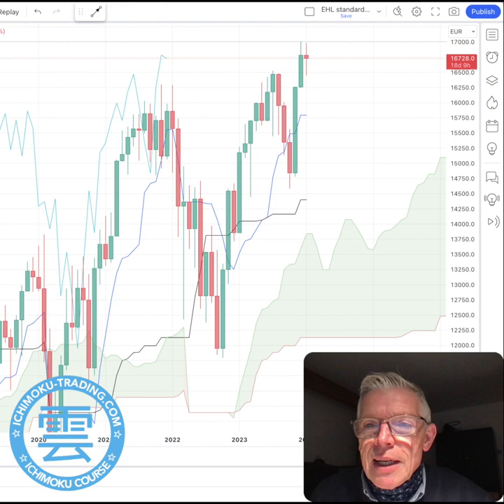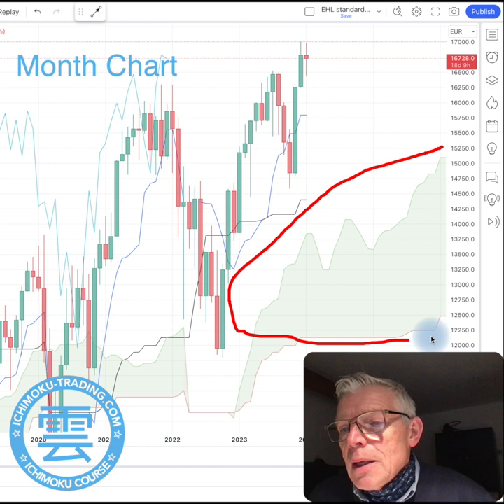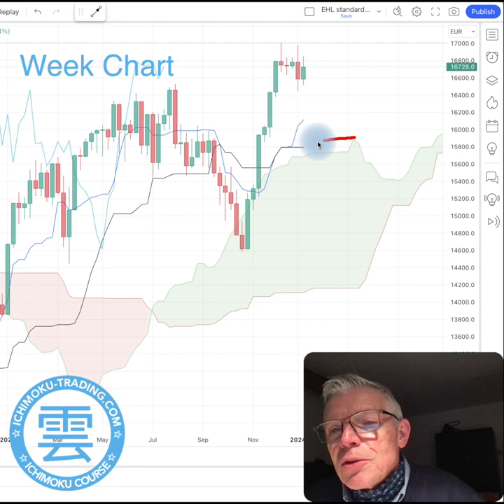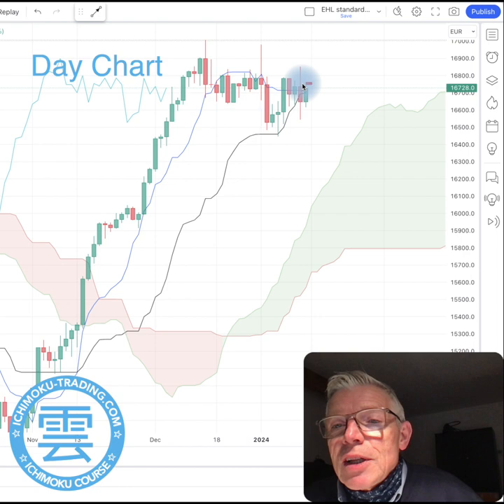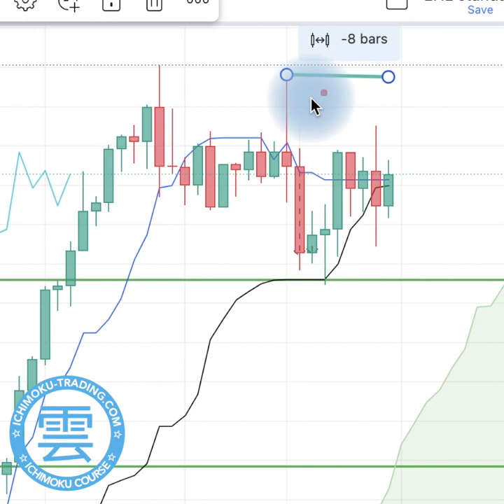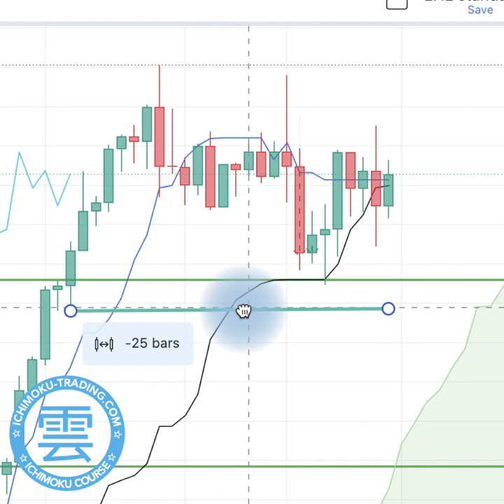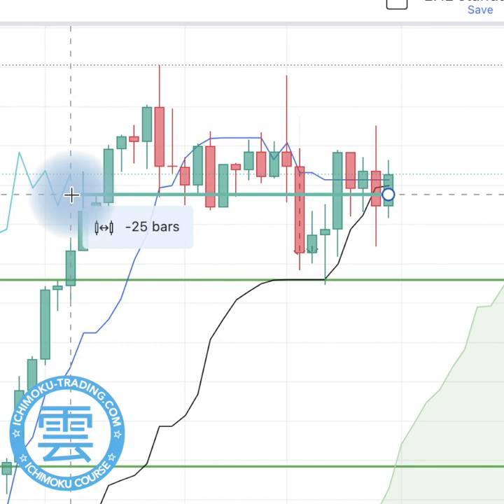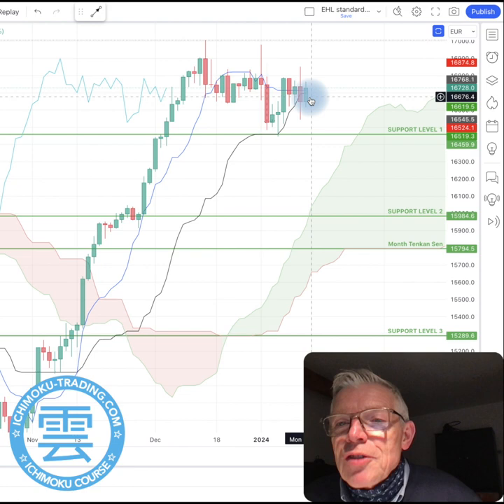German Index DAX January 13th, 2024. Bearish signals coming in?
Analysis of the German Index DAX from an Ichimoku Kinko Hyo perspective by Eugenio on Saturday, January 13th, 2024.

Are you long or short? Where do you think the DAX is going? Let me know in a comment!

I offer a course on Ichimoku Kinko Hyo.

On my Facebook page, I post updates on observations made in the market following my regular releases of videos, so make sure to join this

What is SimplyWall.st?

Simply Wall St is a financial technology company that provides online tools and data for individual investors. It offers free stock analysis and market research, allowing users to make confident investment decisions. Simply Wall St's unique fundamental analysis and in-depth visual reports help users research and discover new stocks. (sponsored link)

What is Tradingview?

TradingView.com is a powerful trading platform that combines advanced charts, technical analysis tools, a social community, and real-time market data to assist traders and investors in making informed decisions in the financial markets. (sponsored link)